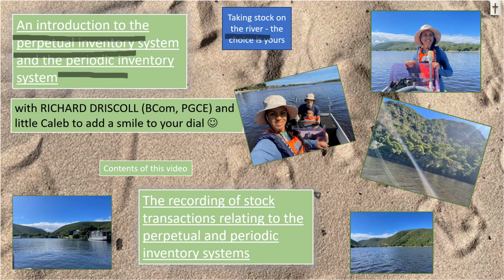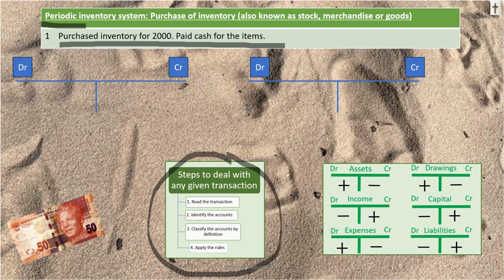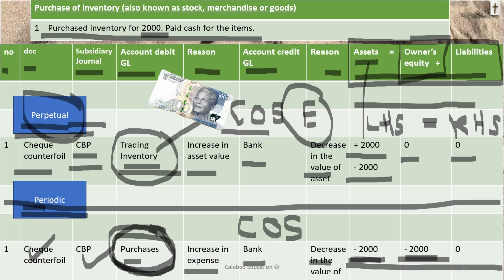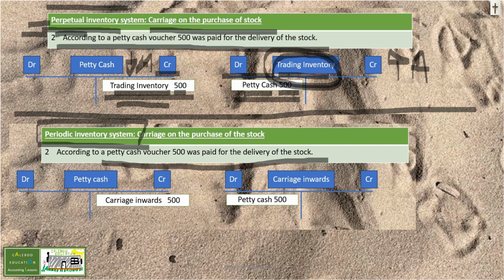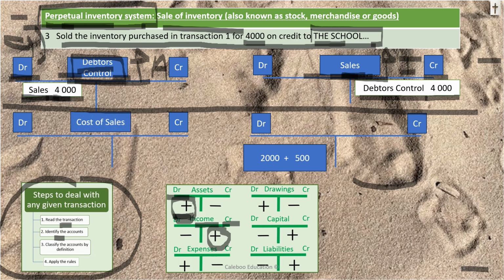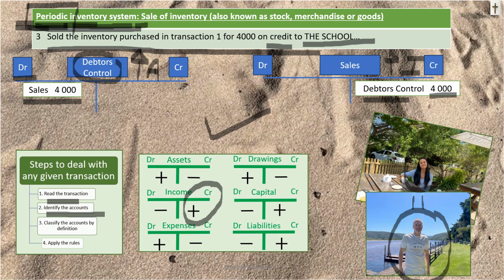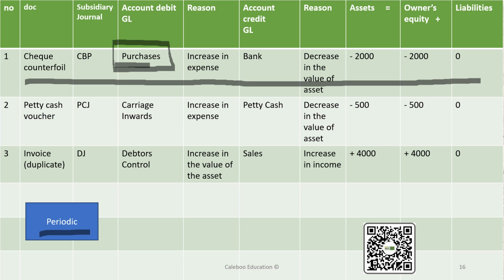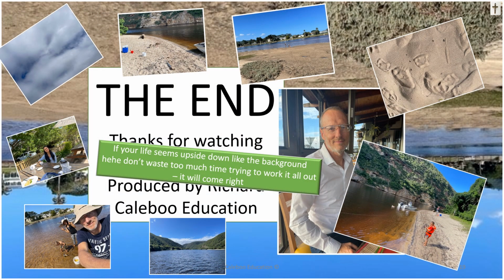27 Accounting 1A - Inventory Systems (perpetual and periodic)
This video explains Inventory Systems (perpetual and periodic)
@calebooeducation, @perpetual, @cost of sales, @periodic, @inventorysystems, @carriageinwards, @importduties, @purchasesaccount, @grossprofit, @markups
00:00 Introduction
01:18 Table comparing perpetual and periodic inventory systems
08:30 Purchase of stock perpetual
12:17 Purchase of stock periodic
15:58 Summary of stock purchase
19:33 Effect on the accounting equation
26:00 Transportation costs - perpetual
30:00 Transportation costs - periodic
34:02 Summary of transportation costs
37:27 Effect on the accounting equation
43:16 Sale of stock - perpetual
56:00 Sale of stock - periodic
01:01:29 Summary of sales
01:05:35 Effect on the accounting equation
01:09:56 Summary of perpetual transactions
01:11:37 Summary of periodic transactions
01:14:48 Cost of Sales calculation - periodic
01:18:30 Mark-ups explained
01:24:13 Well done!
To reinforce your recently acquired knowledge, click the link below to complete a task on the video.
Task to follow. Watch the video in the meantime.